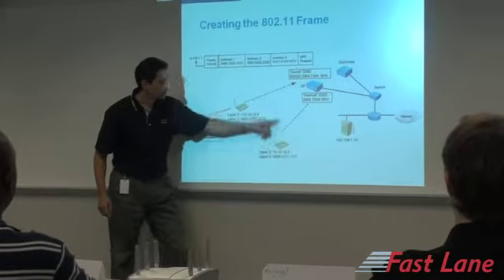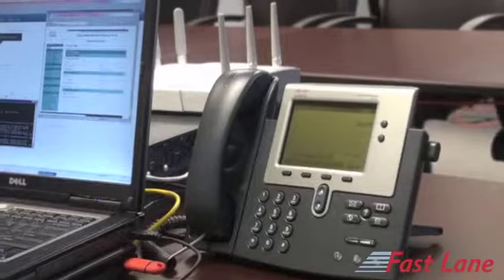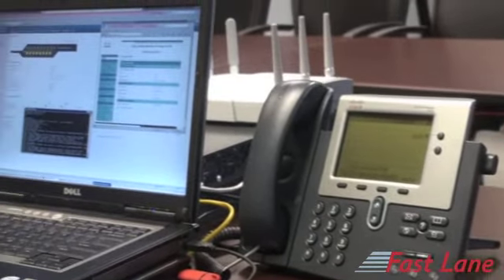Fast Lane - CCNP IUWVN Course.mov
CCNP IUWVN Course from Fast Lane